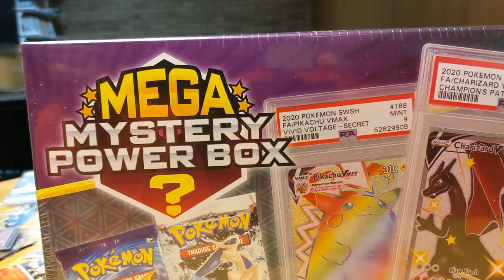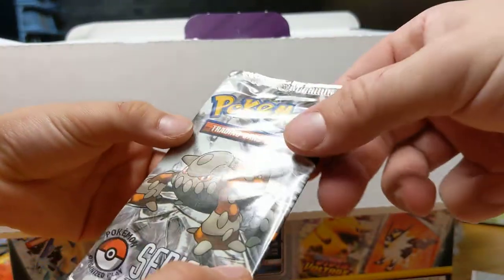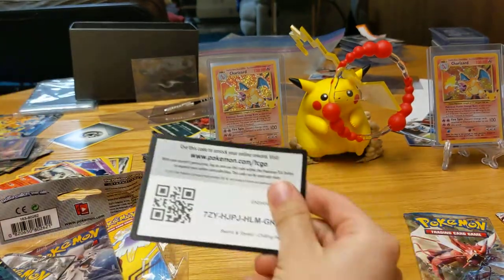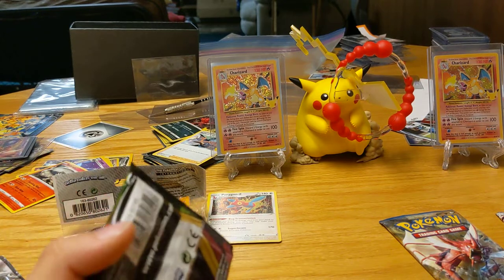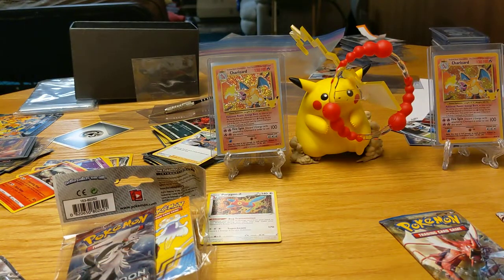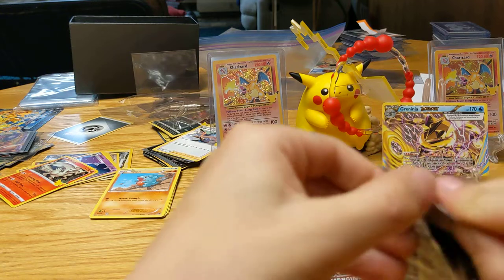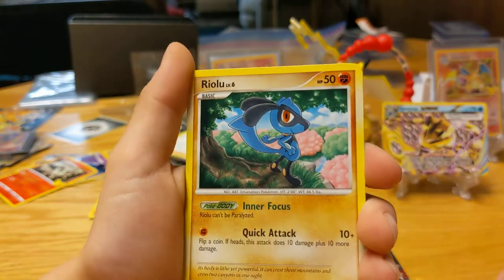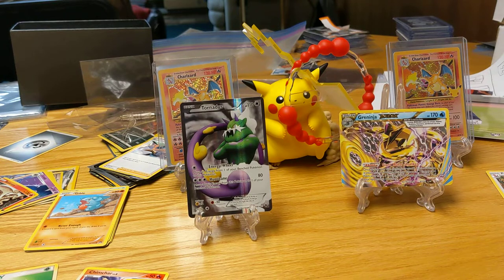Ripping a Mega Mystery Power Box. $50 pack inside?!